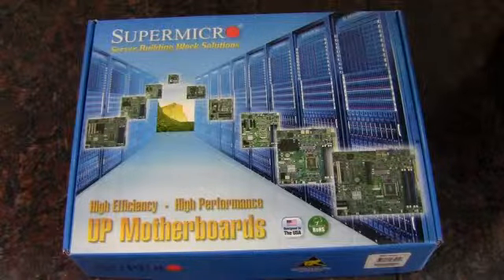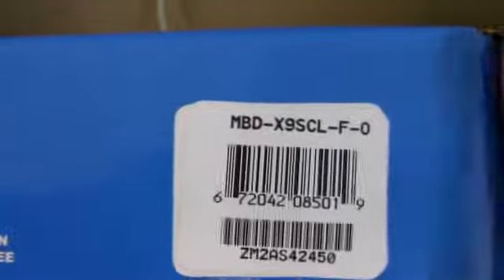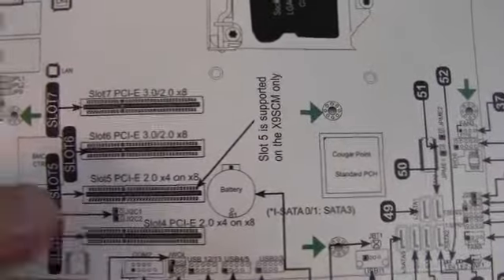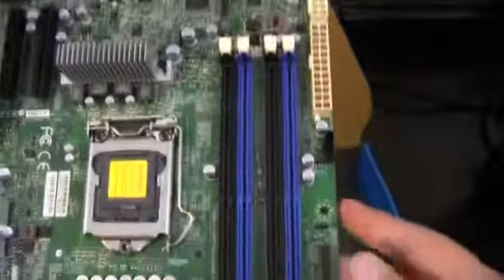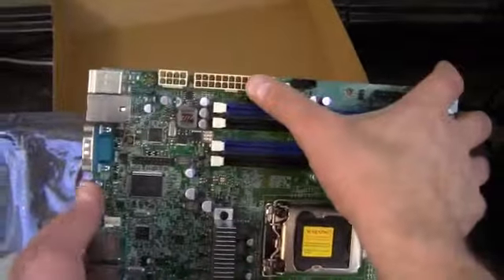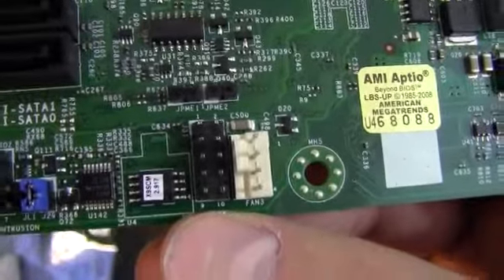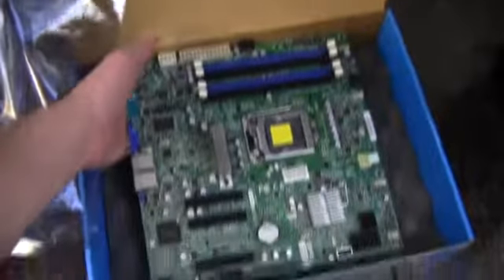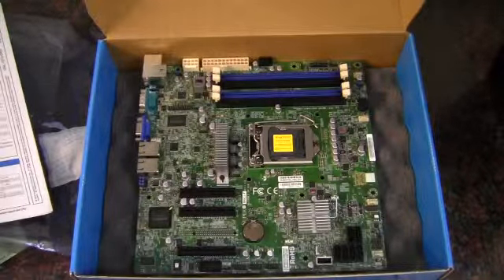My first server motherboard unboxing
Server motherboards are strange...